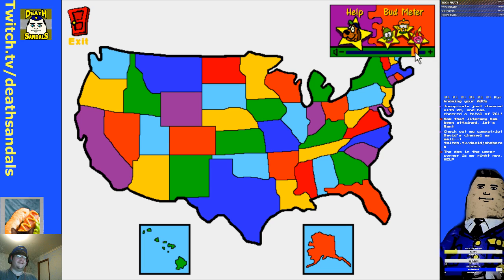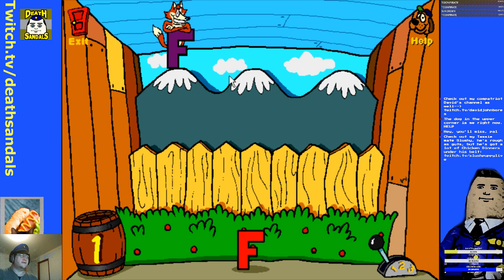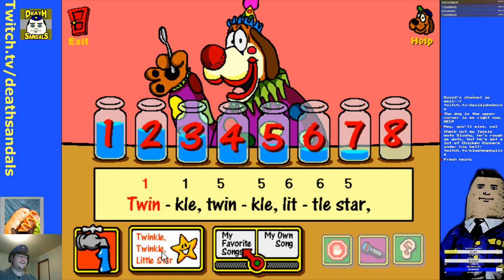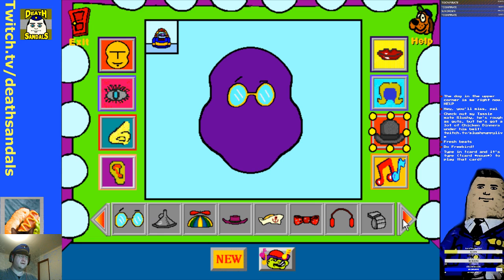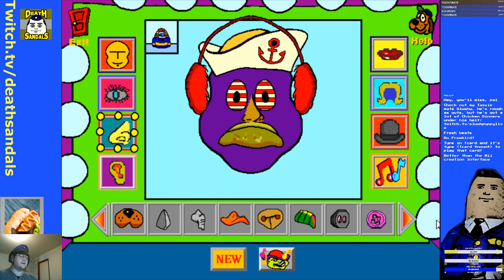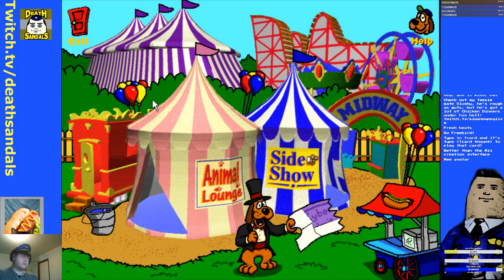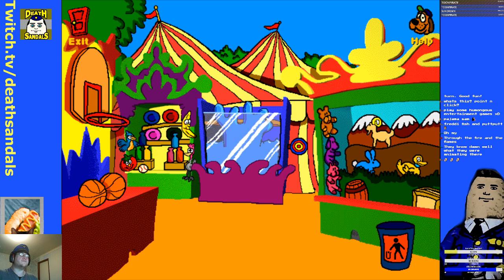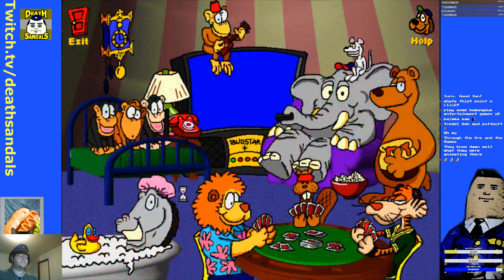Gus Goes to the Kooky Carnival (Windows 3.1): Where cows go for fun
So I found a wonderful game series that has legit fun stuff to click on and pushes the edutainment to one side. Except the Cyberbuds, stuff those guys.